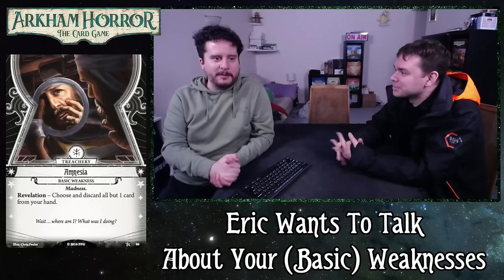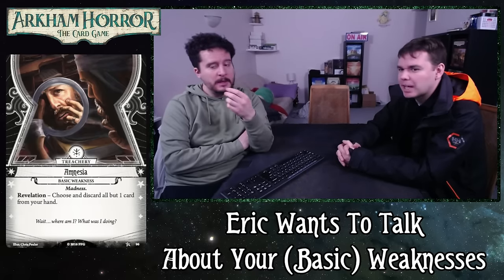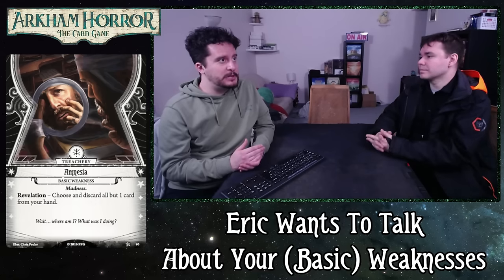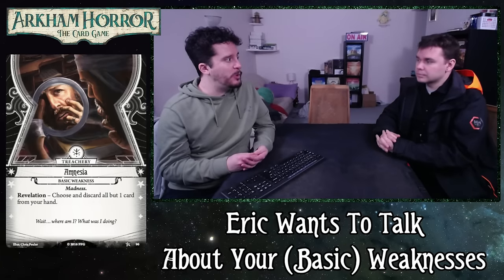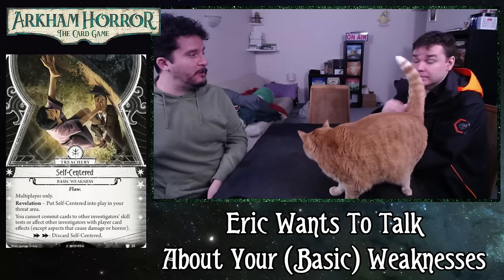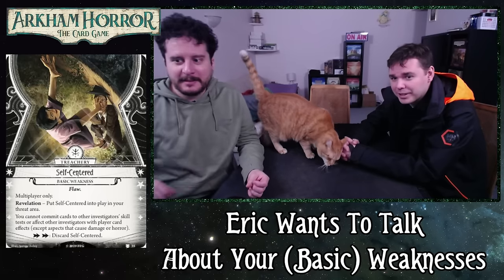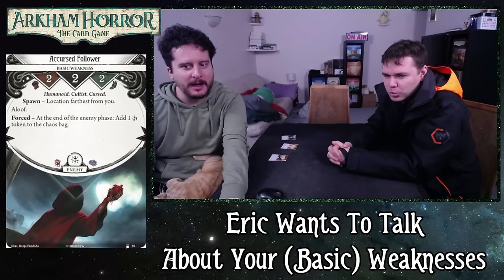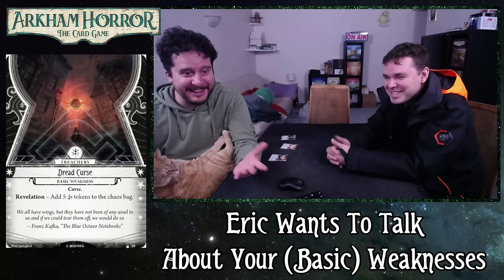What Are The Basic Weaknesses? | Learning Arkham (Arkham Horror: The Card Game)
Eric wanted to learn about all the basic weaknesses and learn which ones scared them. We decided to share that process with you!